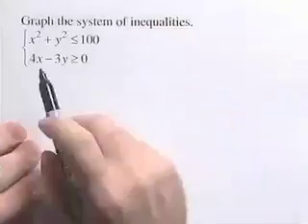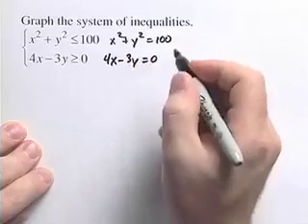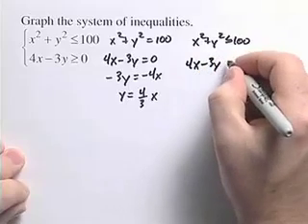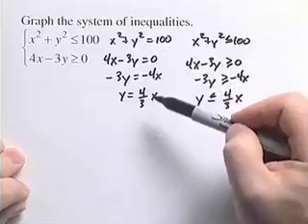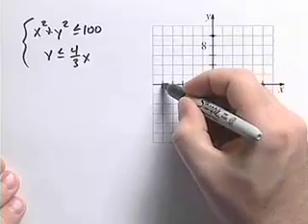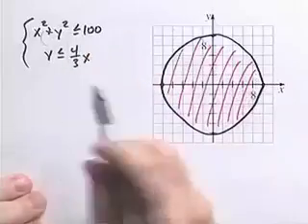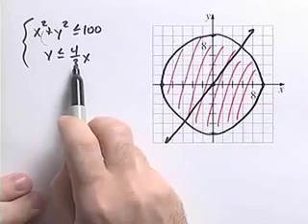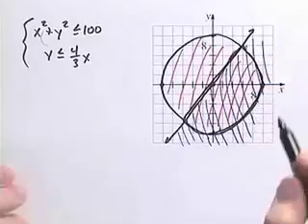Ch10 #23 ChapterTestPrepVideos Sullivan Precalc UC Concepts 3e